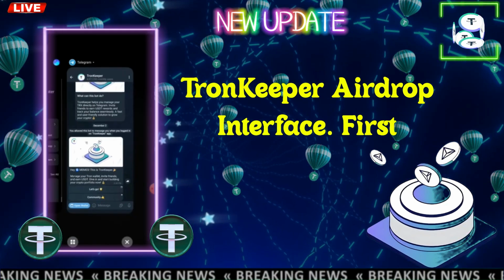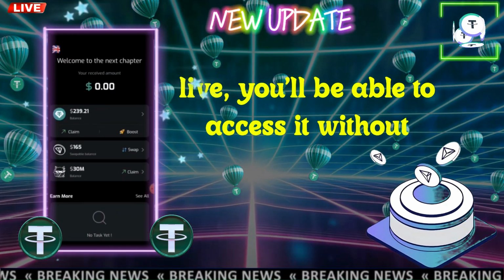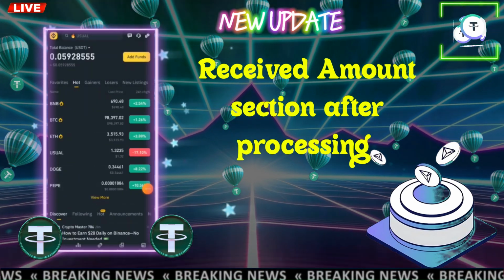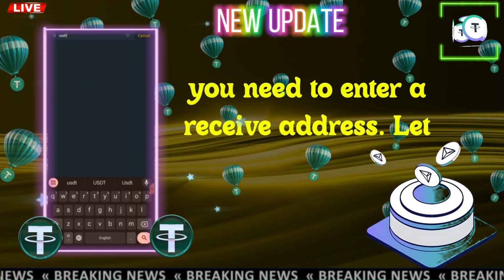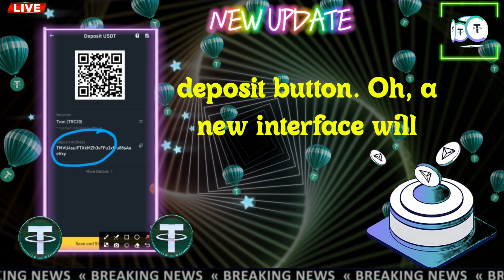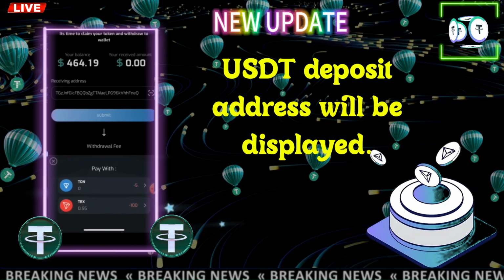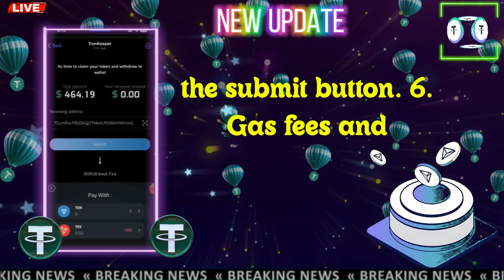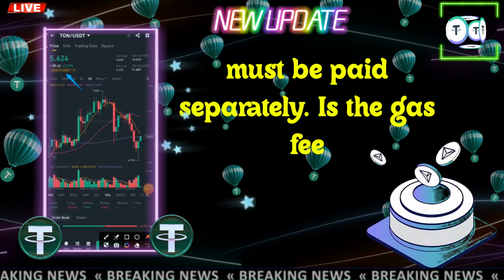TronKeeper New Update Today | Tronkeeper USDT Withdraw Live Proof 🤑Tronkeeper Problem Solved ✅ tron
A step-by-step guide on how to withdraw USDT from the Tron Keeper Airdrop to exchanges like Binance, covering the claiming process, wallet setup, gas fee requirements, and whether it\u2019s worth proceeding. Stay informed with tips and updates on potential risks!
💰BEST AIRDROP LINK 2024✅

 •  •    • Goats Airdrop Eligibility Criteria | ...

Crypto hook is an informational channel dedicated to providing updates and insights on airdrop opportunities in the cryptocurrency world. While we strive to provide accurate and up-to-date information, please note that investing in cryptocurrencies carries significant risks and should be done with careful consideration.

We do not offer financial advice. Any decisions made based on the information provided on this channel are solely at your own risk. Always conduct thorough research and consult with a financial advisor before making any investment decisions.
Enjoy the airdrop hunting! 💰🚀

Search terms and questions you might be thinking of related to TapSwap Airdrop Listing Binance:

tronkeeper mining bot
tonkeeper
ton keeper
tonkeeper battery
tuto pour tonkeeper
ton keeper tutorial
toncoin to tonkeeper
binance to tonkeeper
how to withdraw from tonkeeper
create tonkeeper wallet
telegram mining app
telegram wallet
new mining app
yescoin telegram mining
telegram wallet hindi
toncoin mining yescoin mining bot
tron mining hamster kombat mining
new mining app
trx mining tronkeeper bot
telegram mining app
tronkeeper
hamster kombat mining withdrawal
toncoin mining
yescoin mining bot
telegram bot mining project
mining
application
usdt mining
mining skill
new mining application
tapswap mining
tronkeeper airdrop
tronkeeper new update
tronkeeper new telegram bot
Tronkeeper Telegram bot
Tronkeeper usdt mining app
Tronkeeper withdraw
Tronkeeper full detail video
Tronkeeper bot
Tronkeeper real or fake
Tronkeeper withdraw proof?
Tronkeeper usdt and TRX mining app